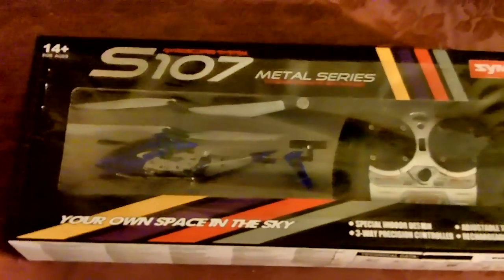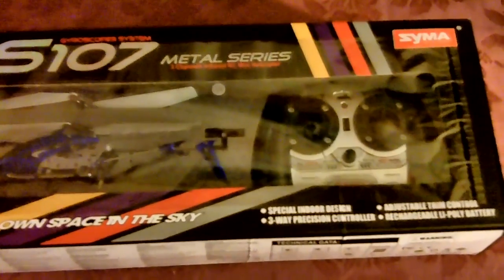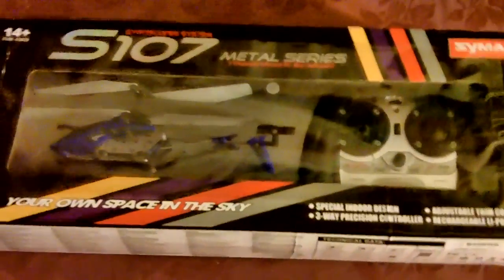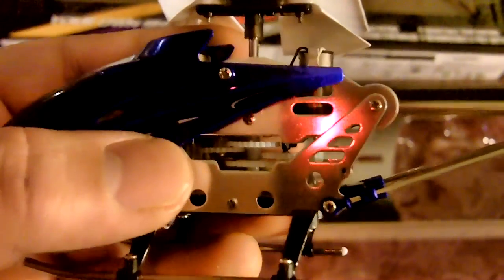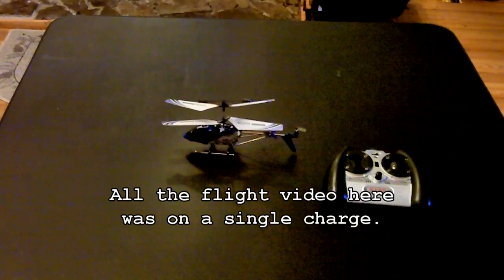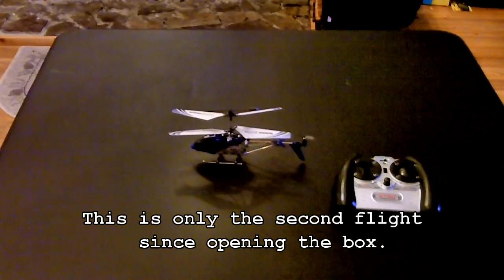S107 Review and flight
A video review and flight from a non RC helicopter pilot.  Overall, this is a pretty nice helicopter.  For the price it seems to be stronger and fly better than a lot of them.  As a noob, I was able to pick up on flying it within just a few minutes.